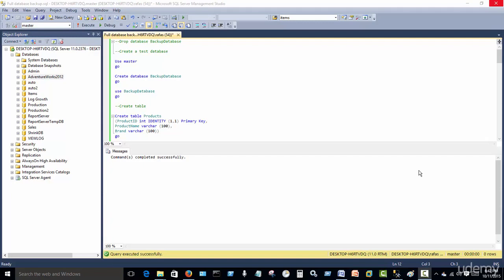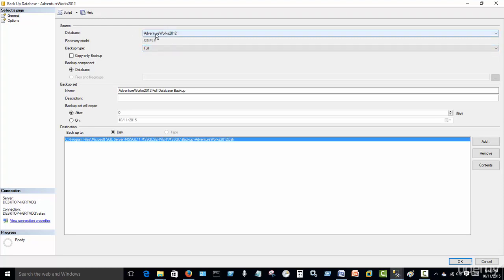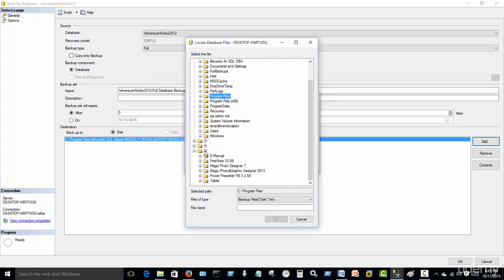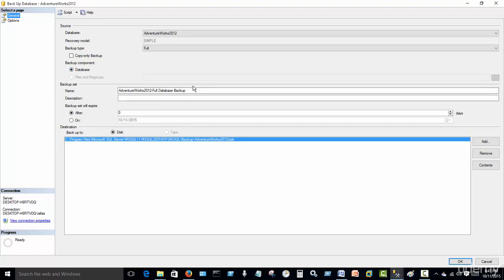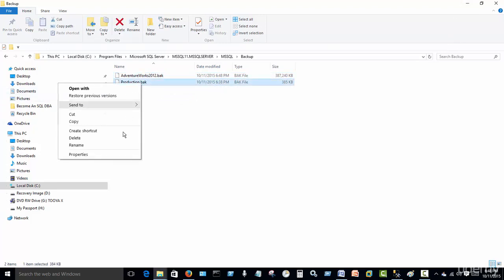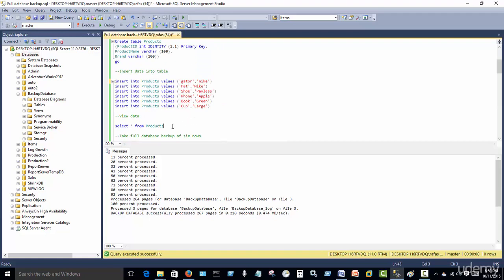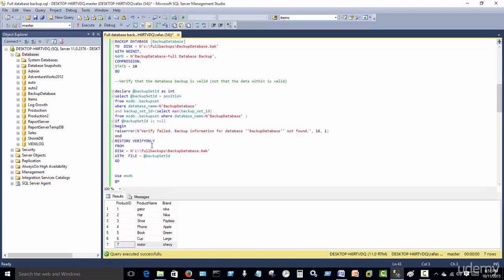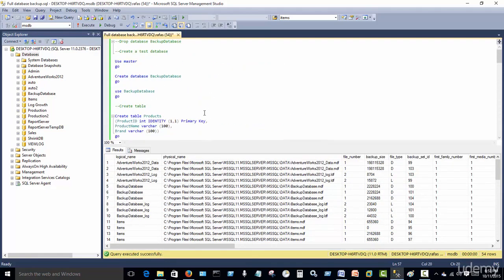022 Full Database Backup